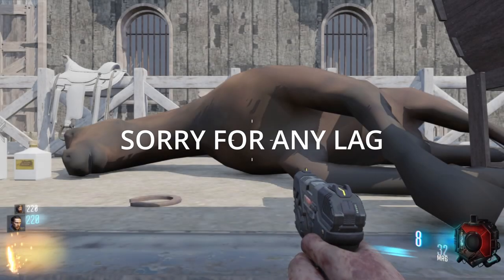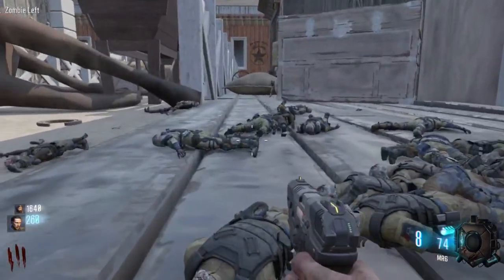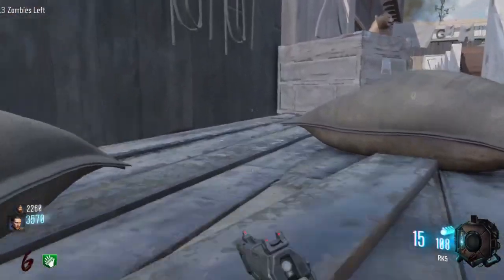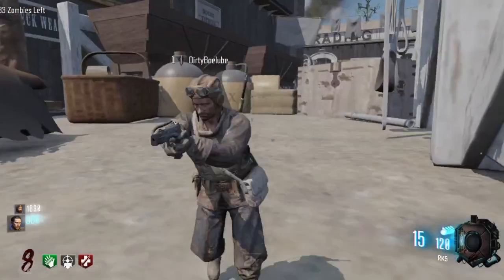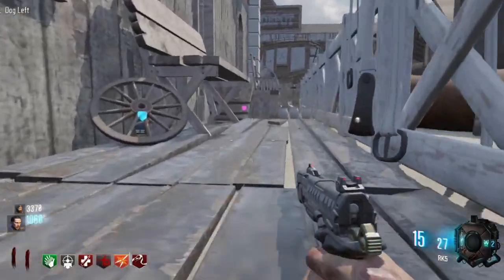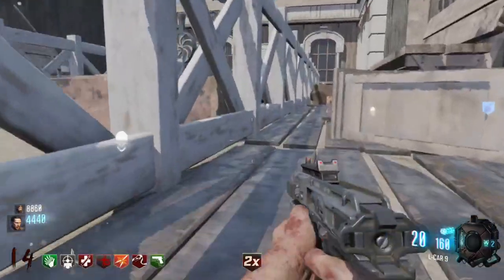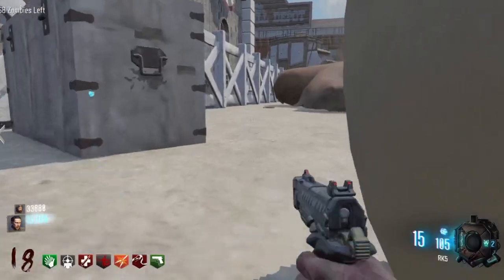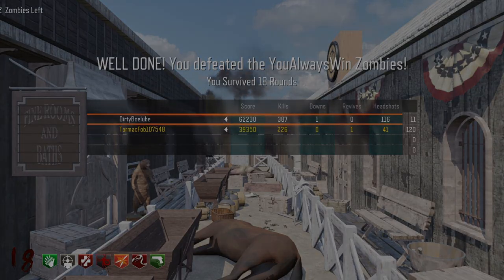Black Ops 3 Custom Zombies Pistol Pete Challenge By YouAlwaysWin